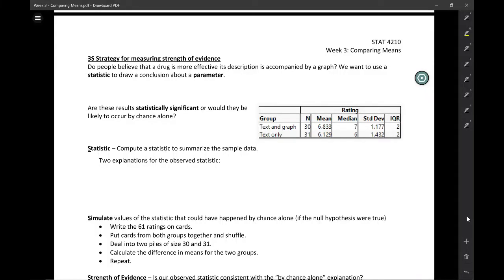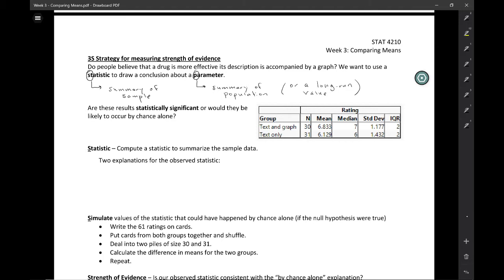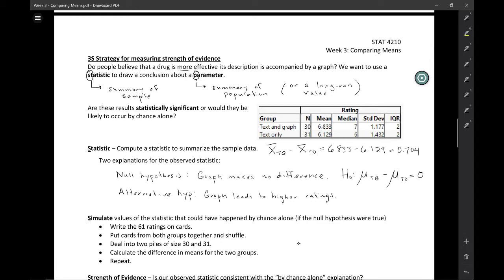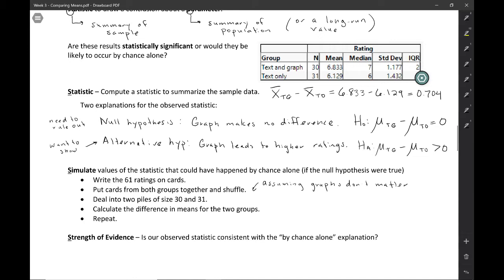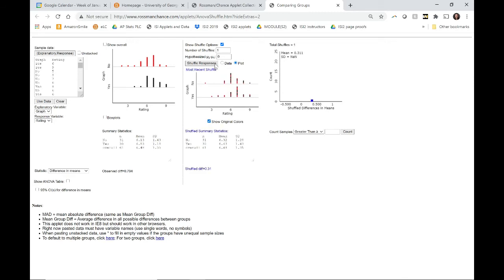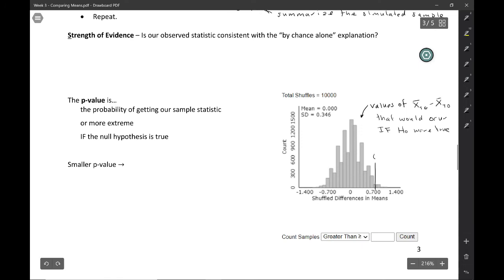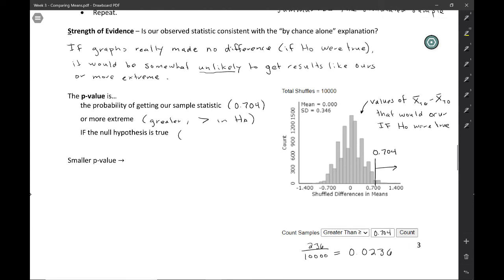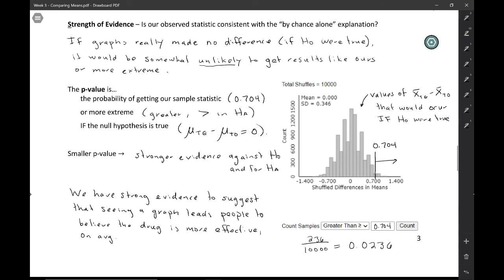STAT 4210: Simulation-based test to compare means